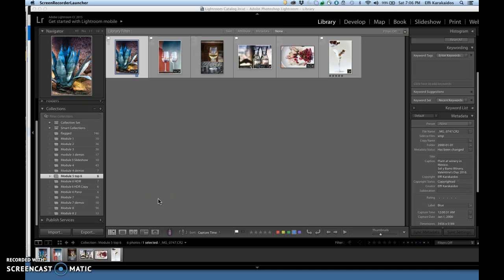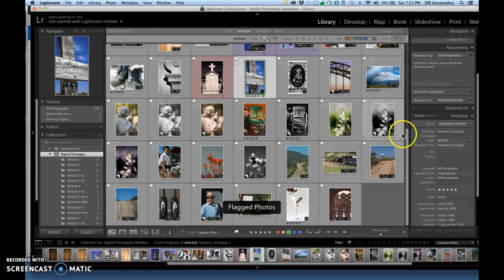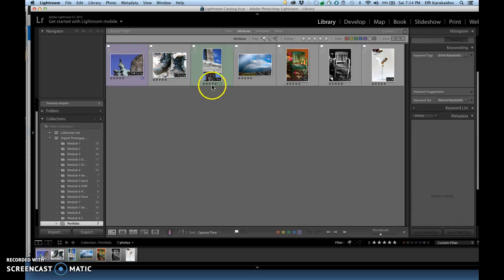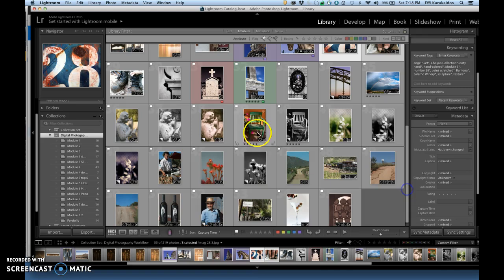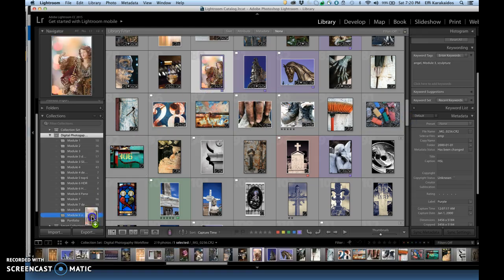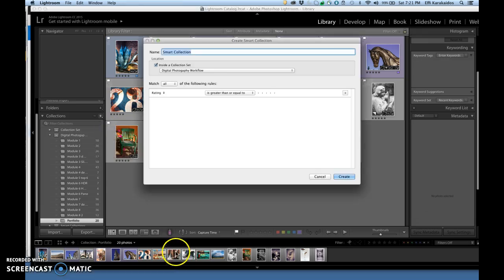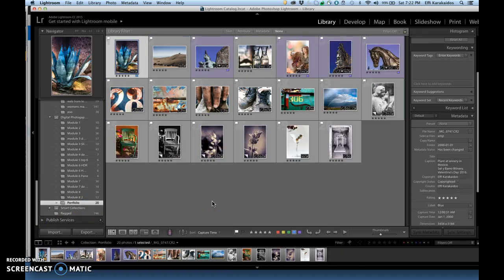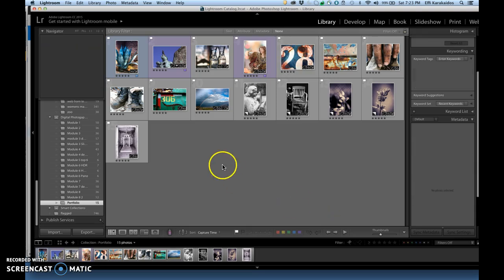Lesson 9 Final Image Selection (Collection Set, Smart Collection, Filter Bar)